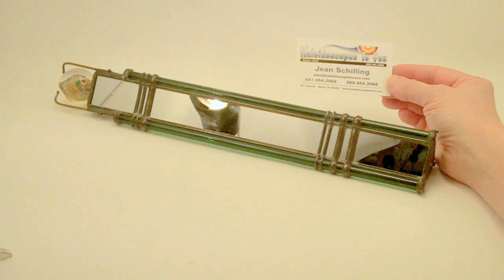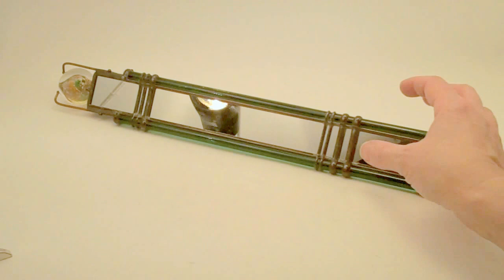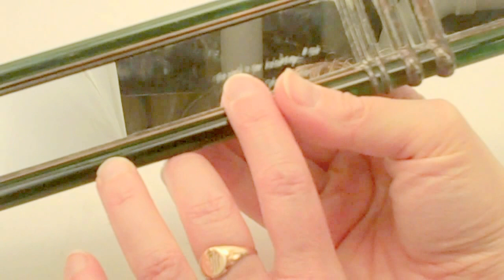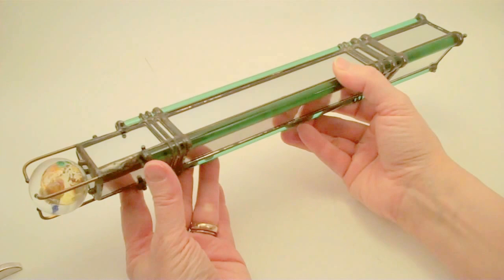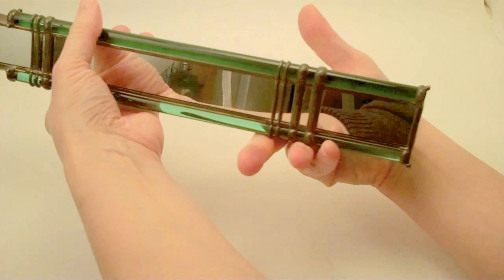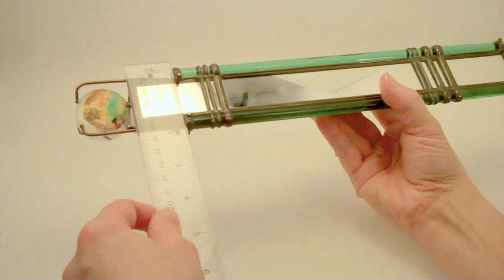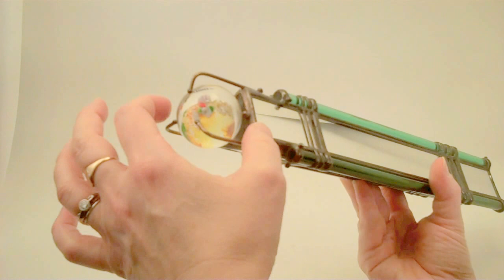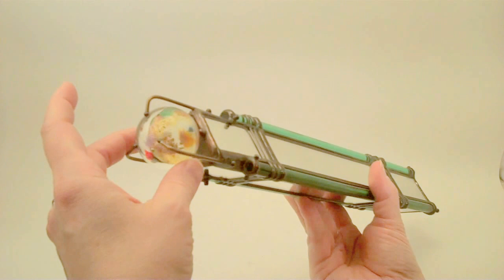Your World is a Kaleidoscope Vintage Kaleidoscope by John D Culver